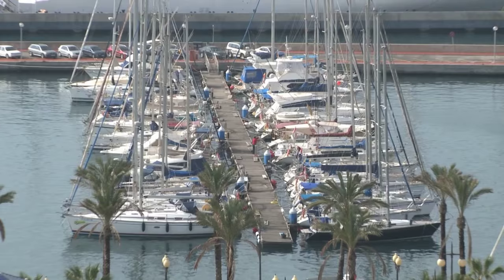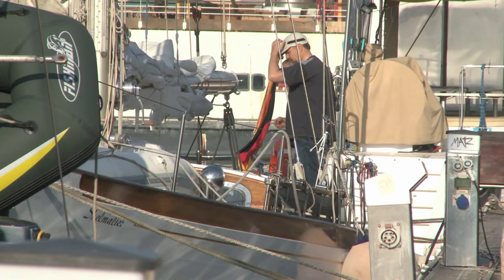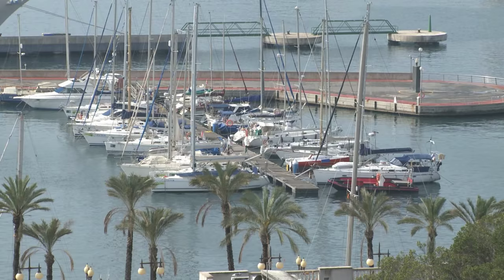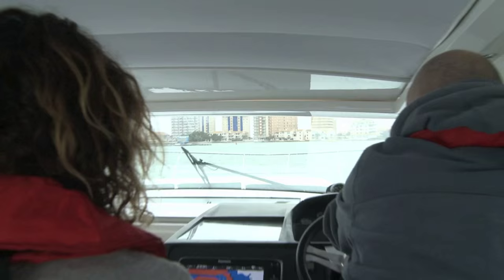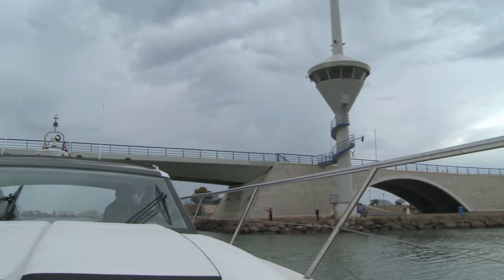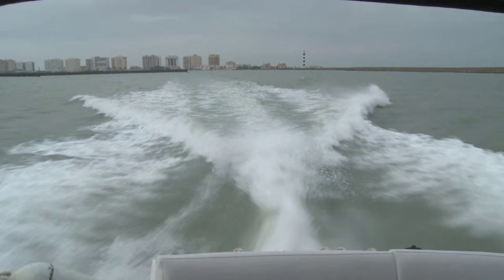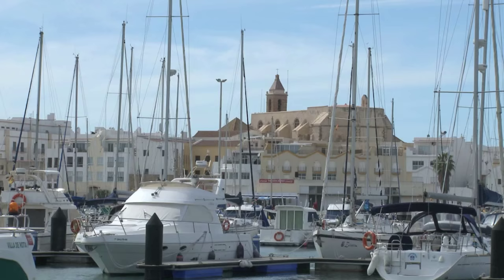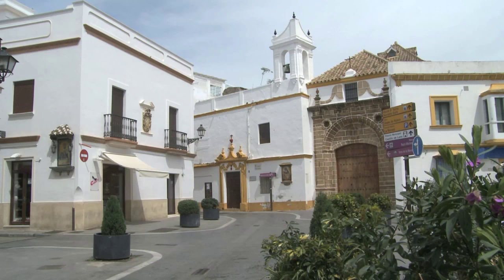Episode 10 - Filmmaker John Boyle summarises the lessons learned…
In this final clip of MS Amlin's video series ‘Winter in The sun’, film maker John Boyle reviews the lessons learned from the experience of his journey aboard Cecienne:

-   Comparing the cost of marinas carefully – and checking exactly what the quote includes

-   Taking time to shop around and check nearby alternatives to avoid the pitfalls of hidden extras

-   Choosing a location that’s readily accessible from the UK and close to an airport to avoid the chore of regular travel

-   Making sure it’s a location that remains functioning out of season – some resorts become ghost towns

-   Choosing a base that offers shops and restaurants within easy reach of your boat is essential…just as having a nearby boatyard for repairs and maintenance

-   Consider cruising options when you want to use your boat

This final clip is a really useful summary of where to ‘Winter in the Sun’…and where gets john’s final vote to do just that?